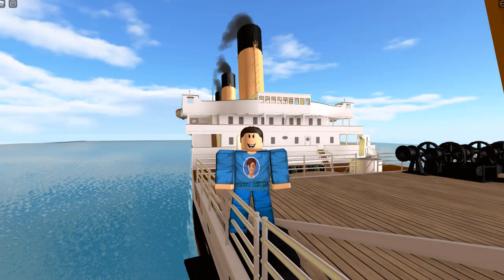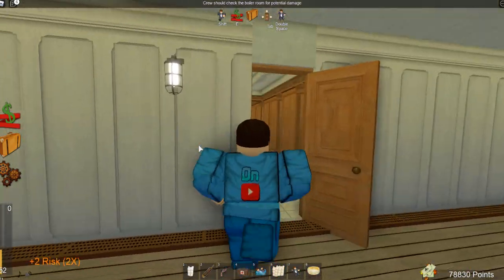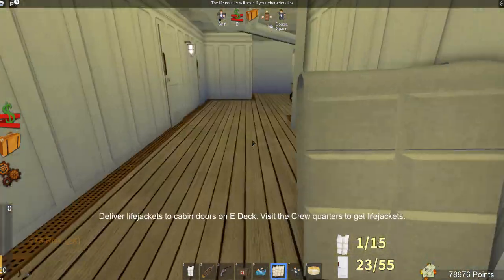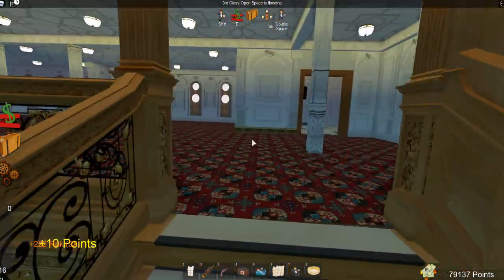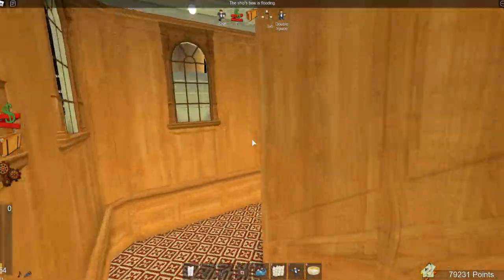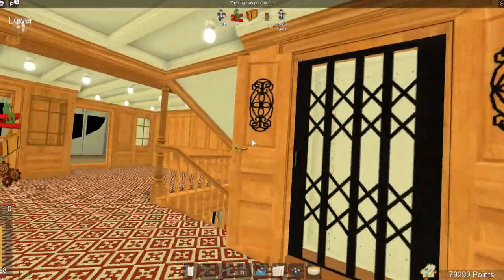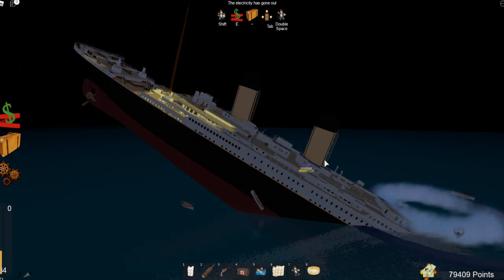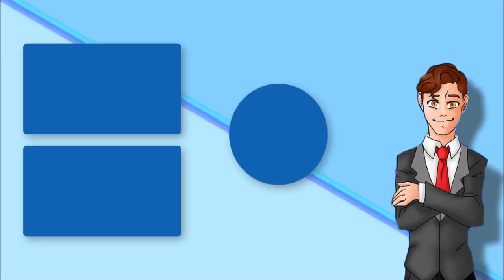Lifejacket Delivery | Roblox Titanic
In today's video we return to Roblox Titanic to deliver some lifejackets!